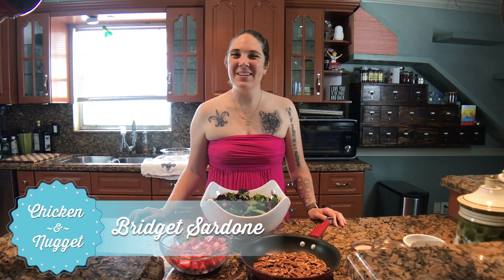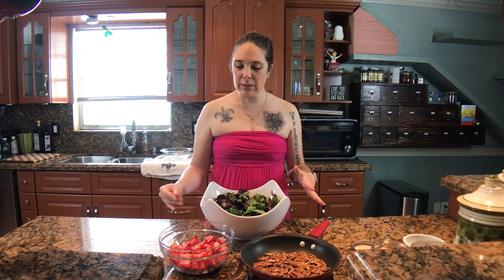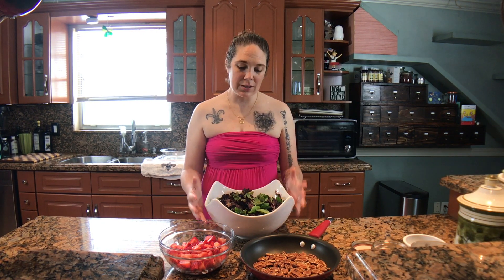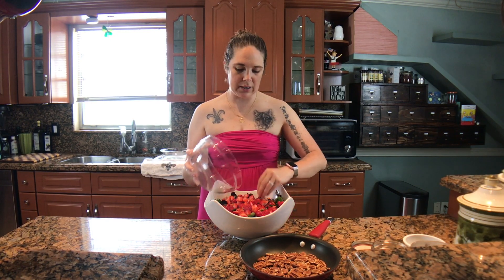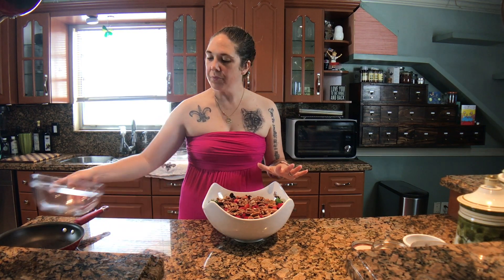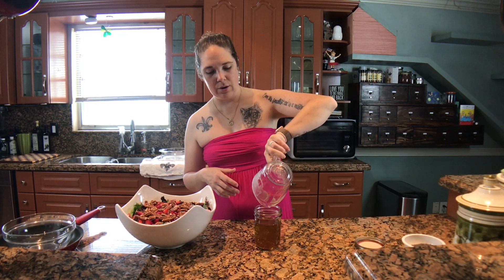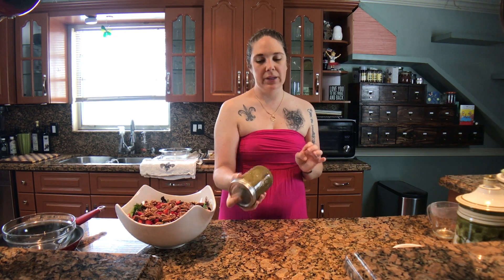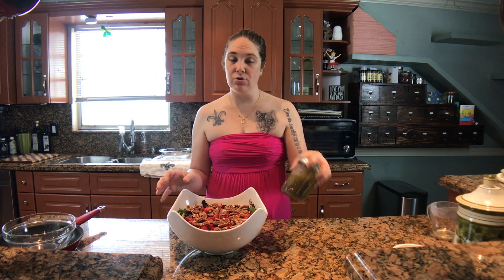Brunch Toasted Pecan Salad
All I think about all day is food! So, why not start a channel to teach people how to make excellent food. Most of my stuff starts out with some Vegan flair, but I also show you how to adapt many of my recipes for a multi-diet family. We go live every Friday with something new to get you through the weekend, and we send out new recipes every week

This video is in preparation for brunch.  With Mother’s Day around the corner, why not stay in and make something special for mom.  Avoid noisy, crowded restaurants.  Just pull up a chair to your own table and spend some quality time with the mom(s) in your life.  Enjoy!

Chicken and Nugget is a great way to learn simple dishes.  Our goal is to help you feel comfortable in the kitchen, making things that the people you love will enjoy eating.  Cooking doesn’t have to be scary or intimidating, as long as you are happy, your joy will show in the food.  We hope you will follow along with us as we create delicious dishes, amazing memories, and lots of laughter!